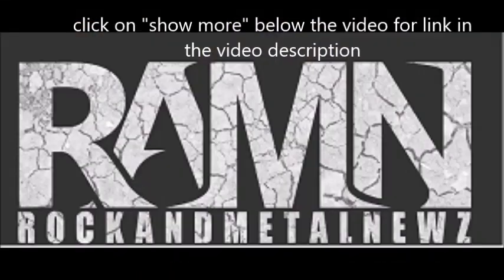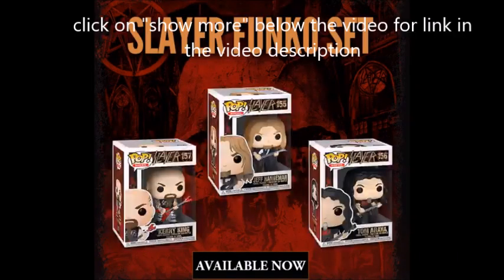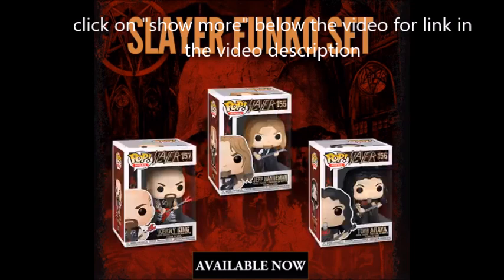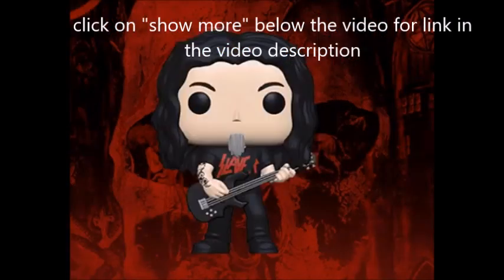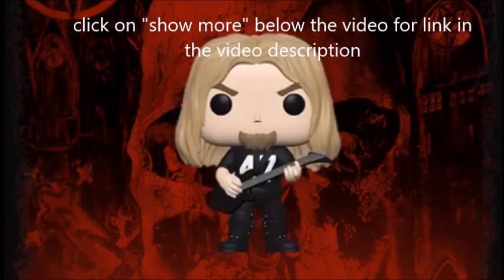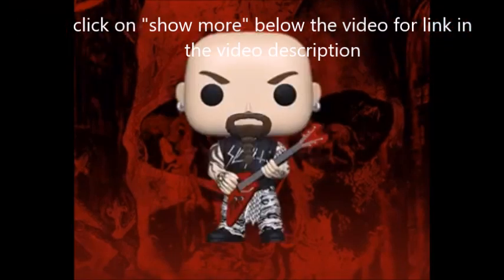The Slayer Pop! Funko set is now out ...!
The Slayer Pop! Funko sets is now out .. you can get each member individually at funko.com $11 each -- or gpurchase the complete set at slayer.net the collection is $30 USD

he Slayer POP! Funkos have arrived! This collection includes the original Slayer heavyweights Tom Araya, Jeff Hanneman, and Kerry King.

Pop! Rocks 155
3 1/4" tall
Vinyl
Imported